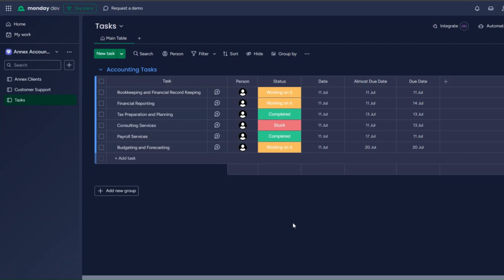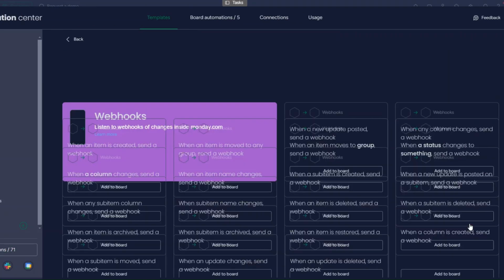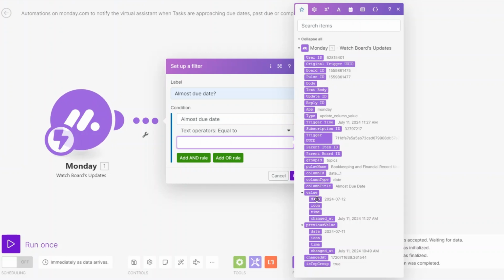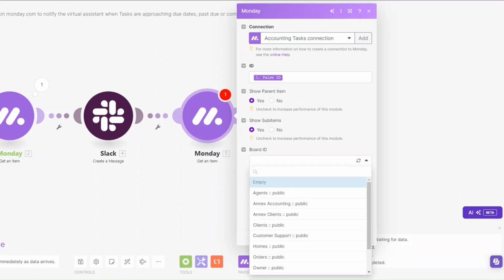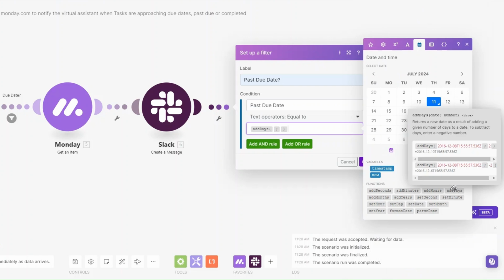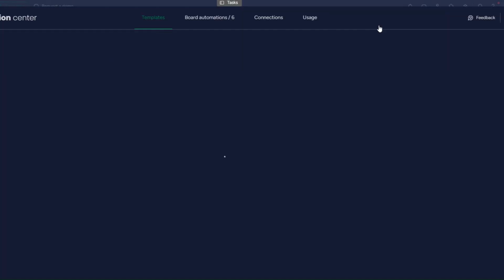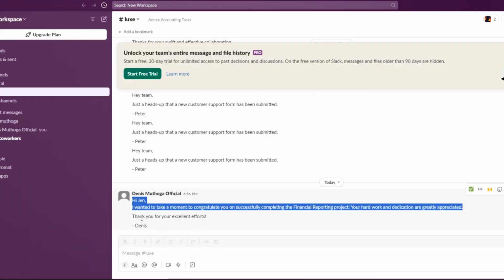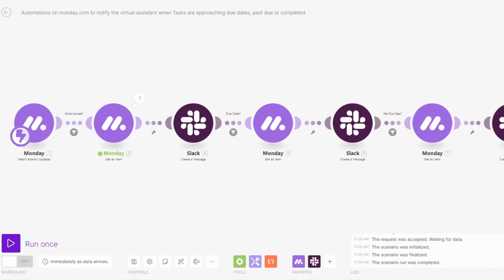How to Automate Tasks Reminders LIKE A PRO on Make.com!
Stay on top of your tasks with automations on make.com! In this video, I will show you how to set up automated task reminders when tasks are nearing their due dates, past due dates, or when they have been completed. Don't miss another deadline - learn how to optimize your task management on Make by watching this video! Let's get started.